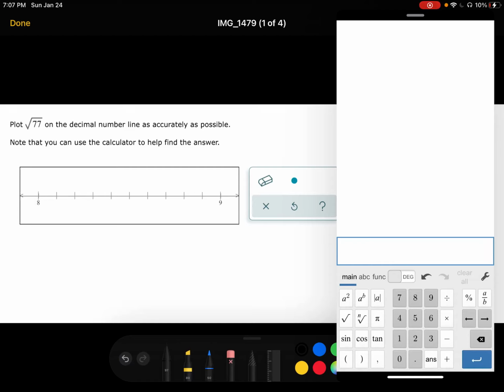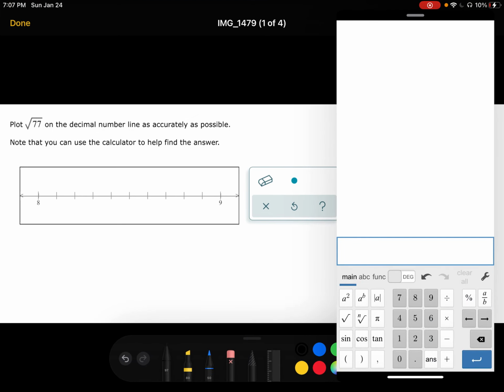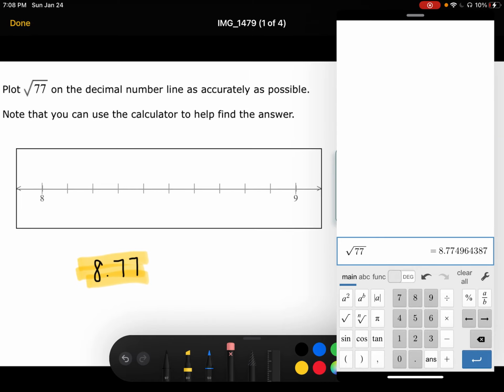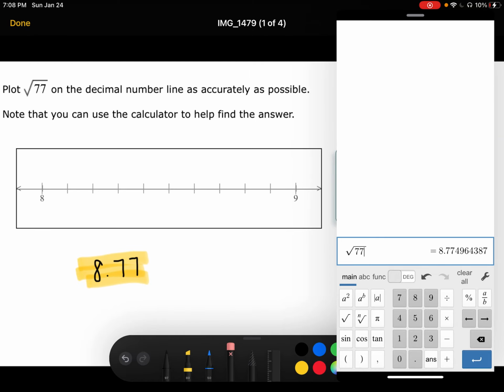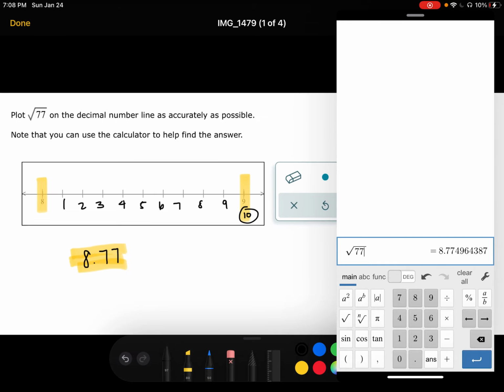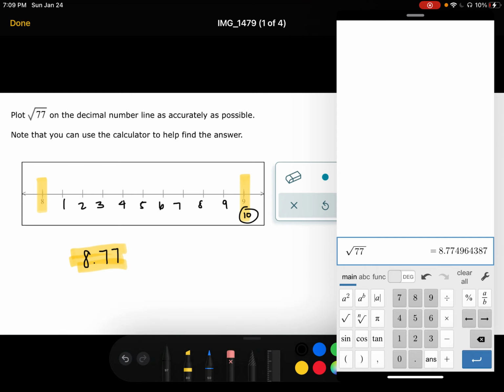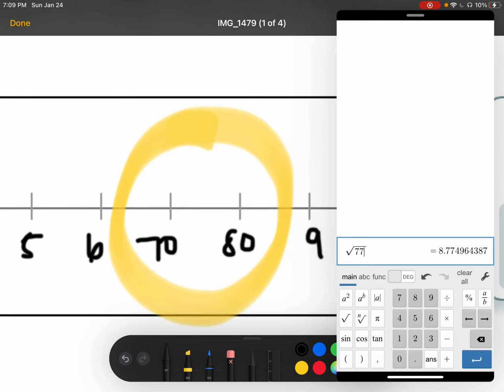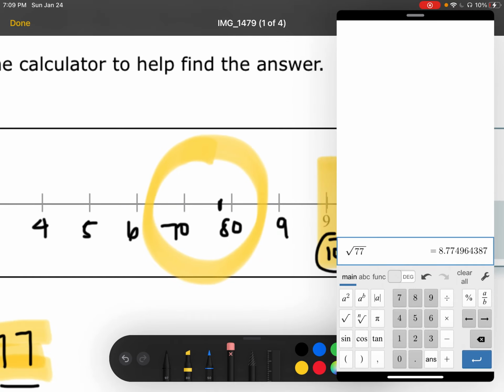Plotting irrational numbers on the number line